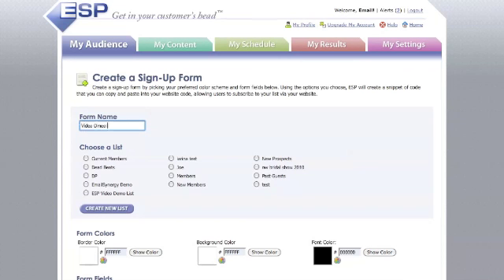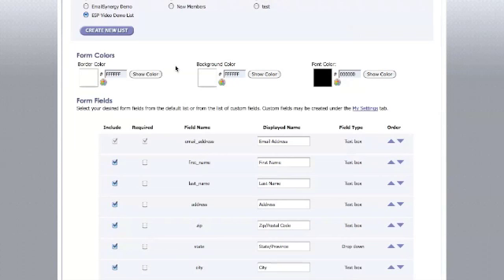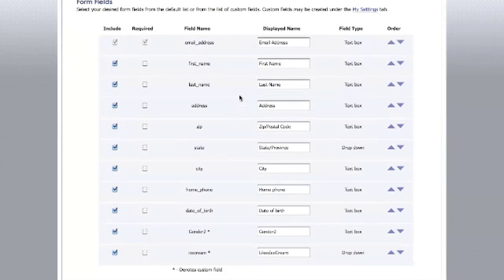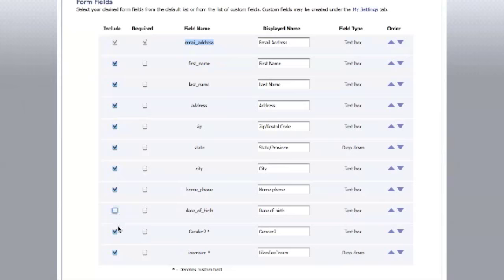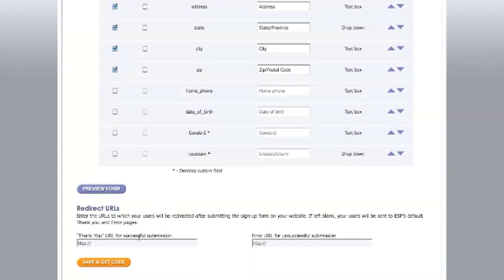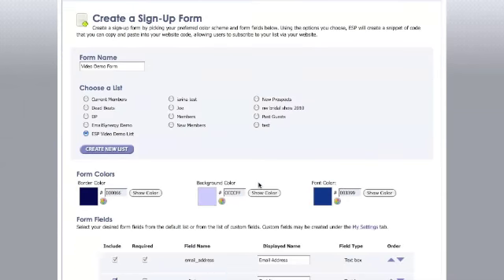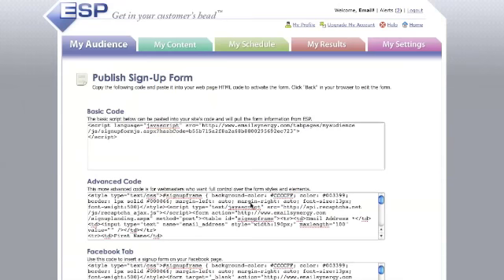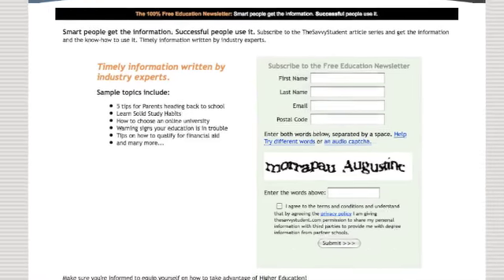ESP - Signup Form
Learn how to create an ESP signup form to put on your website or blog.  This saves you the effort of adding new contacts, as new signups will be inserted into your ESP list.